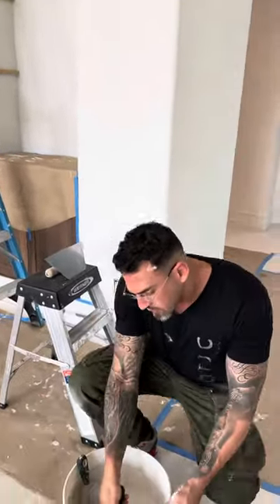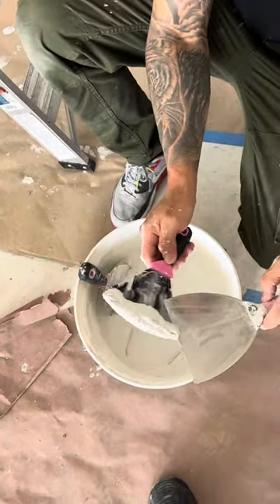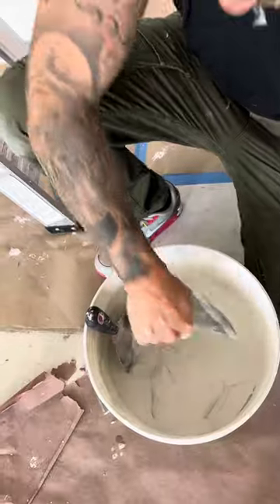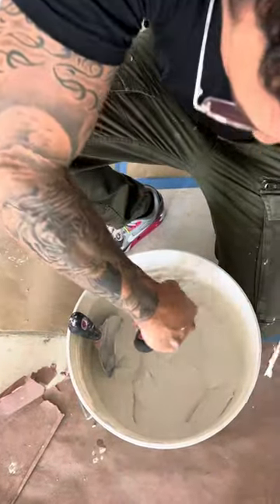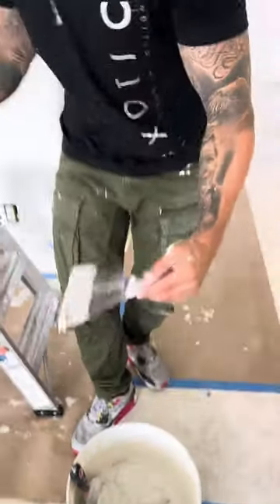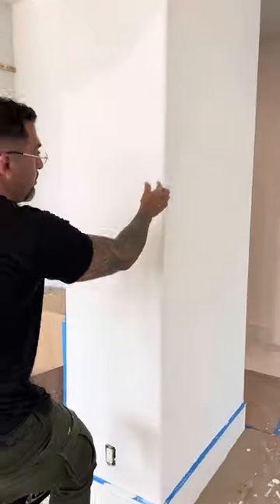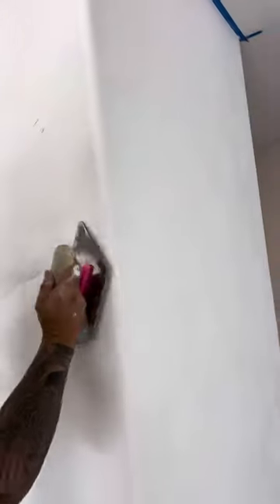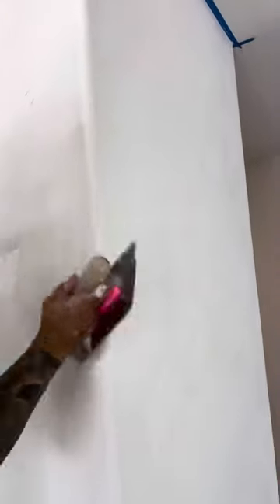Matte venetian plaster with bullnose corner, Exotic wall finishes by Giancarlo Sagasti